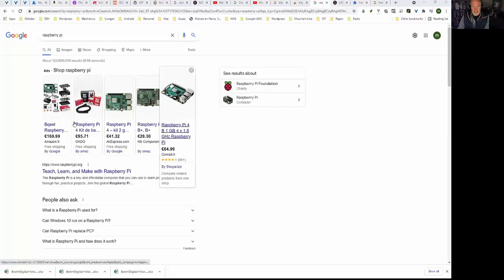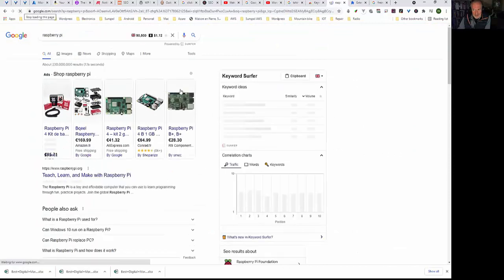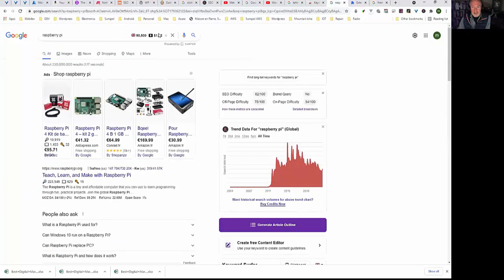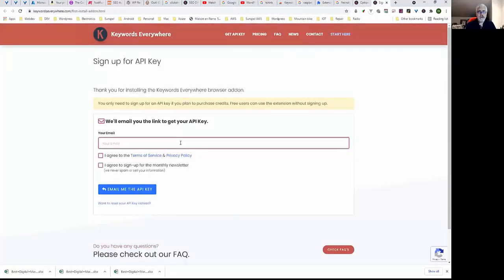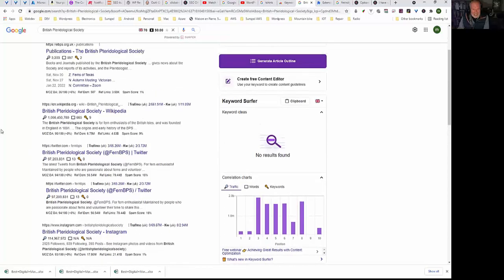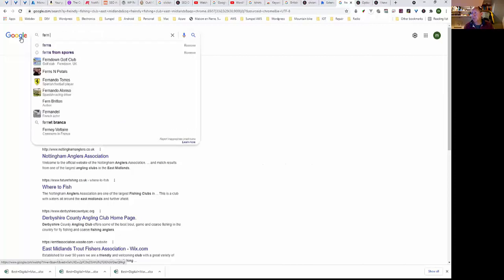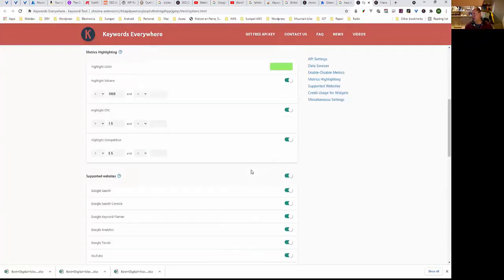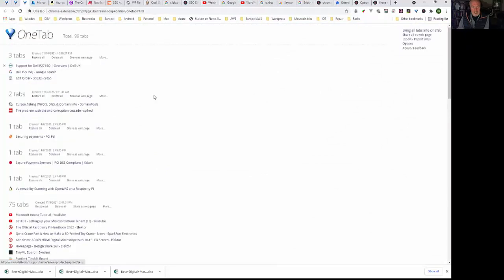SEO Related Tools: Chrome Extensions- Mike Murphy. WordPress Portsmouth Online Meetup 17th Nov 2021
Mike Murphy demonstrates a couple of SEO related Chrome extensions: Keywords Surfer and Keywords Everywhere.

Following on from the 25 tip tops for SEO meetup, the November meeting went into a bit more depth on some SEO related tools.